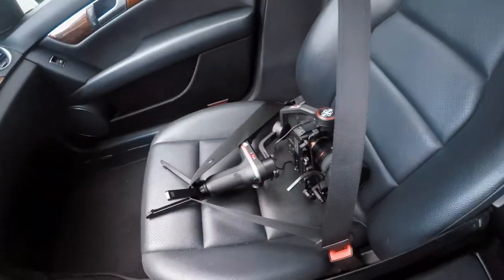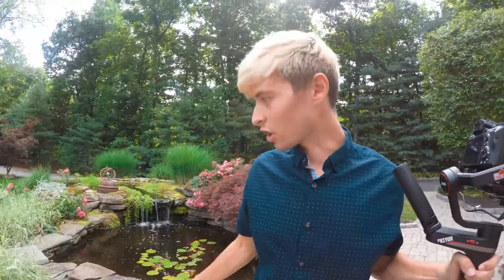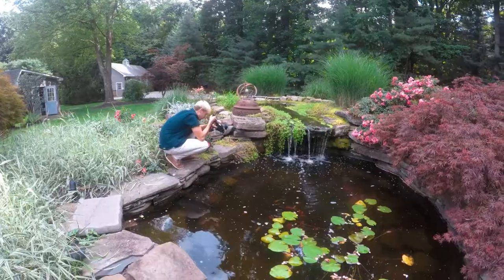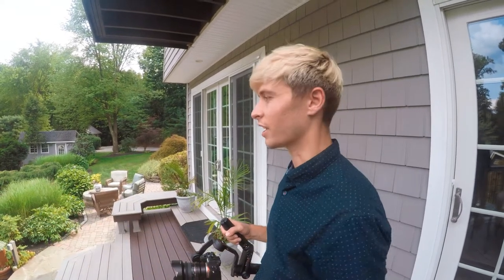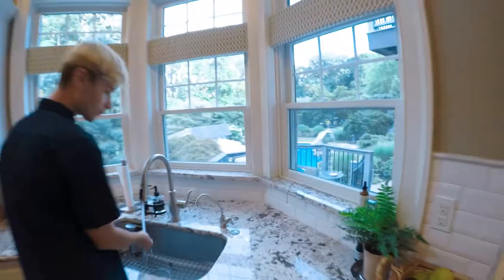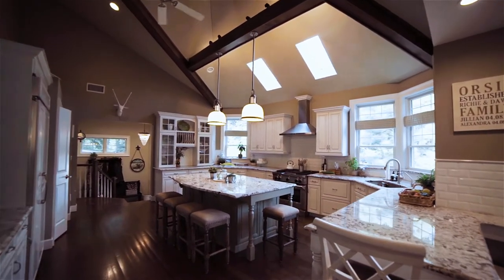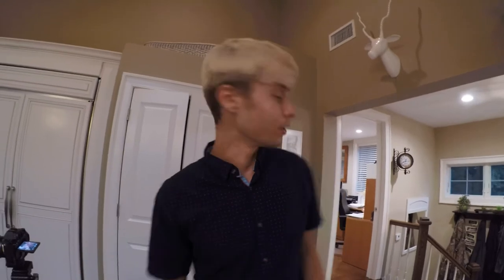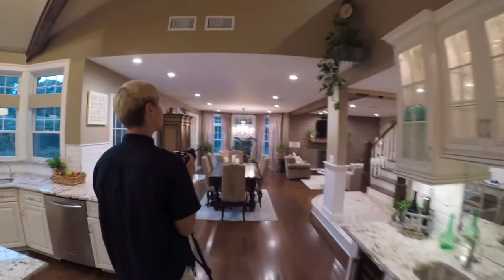My First Million Dollar Real Estate Property Video/Photo Project | Behind The Scenes | VLOG 009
VLOG 009 | My friend Jojo and I had our first million-dollar property real estate video and photoshoot. It went super well learned so much from this experience. Can't wait to crush the next one :)
Equipment used:
➤ Sony a7Riii
➤ Canon 24-70 f/2.8 II
➤ Rode Pro Shotgun Microphone
➤ Mavic Pro
Images for Purchase
CONNOLLYCREATES, VIDEO EDITING TUTORIALS, MUSIC VIDEO TUTORIALS, VIDEOGRAPHY TIPS, MUSIC VIDEO BEHIND THE SCENES AND TRICKS, CINEMATOGRAPHY TIPS, CINEMATOGRAPHY TUTORIALS, HOW TO MAKE BETTER VIDEOS, VLOGS, LIVE PERFORMANCES, SHORT TRAVEL FILMS, AND MORE!